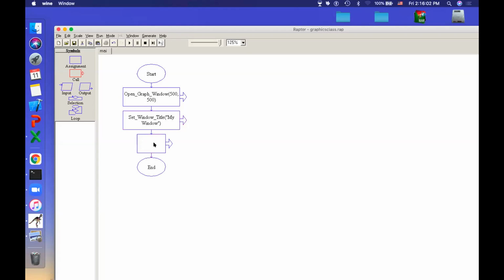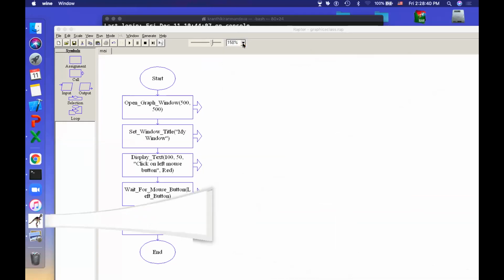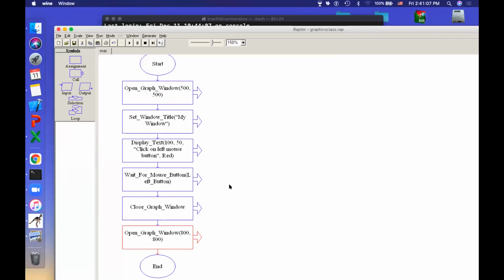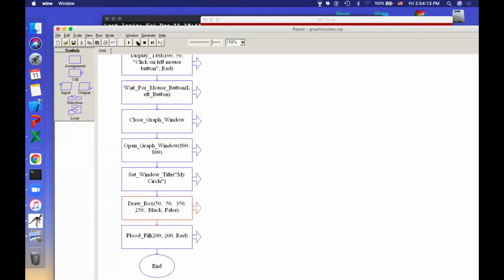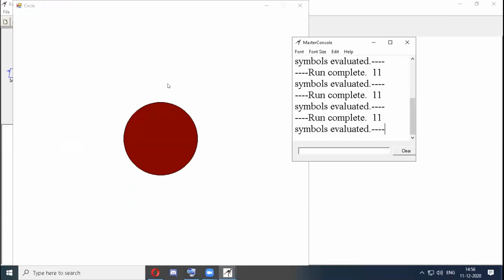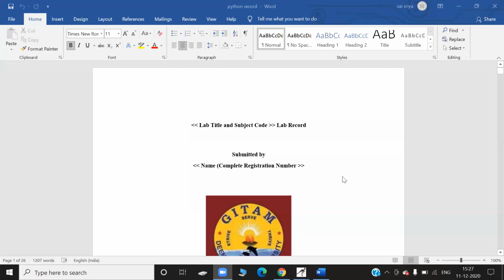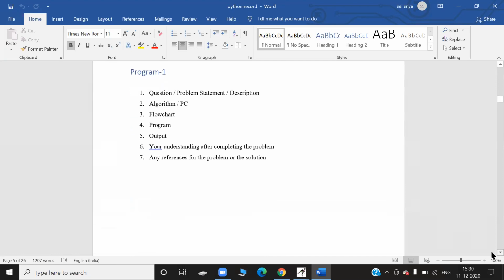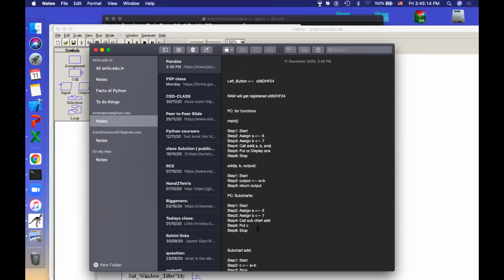Graphic design on raptor 11Th December